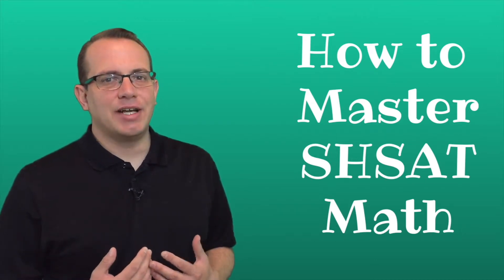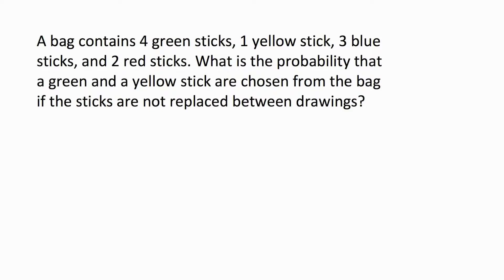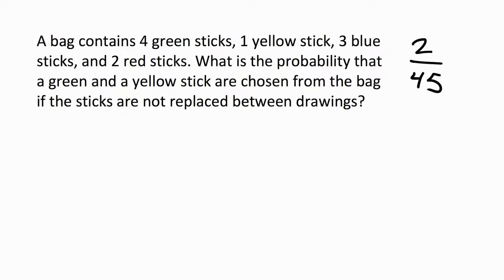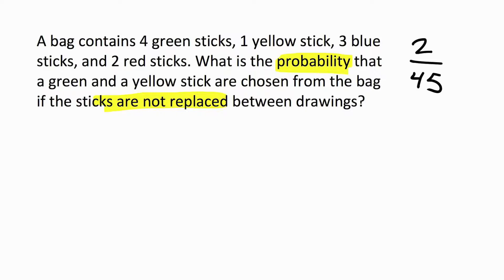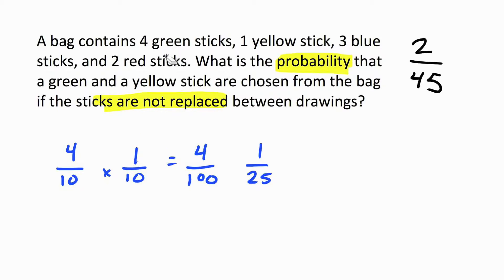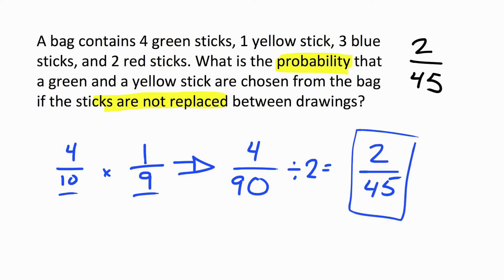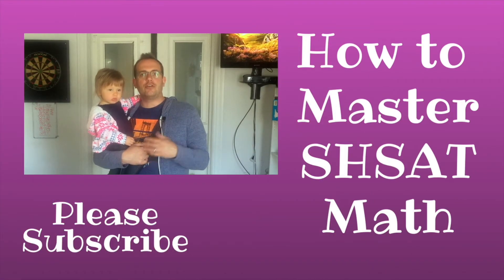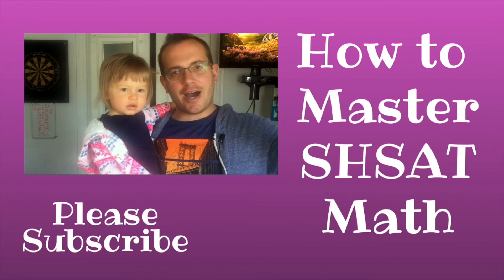How to do probability for the SHSAT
Find probability for the SHSAT in this video.